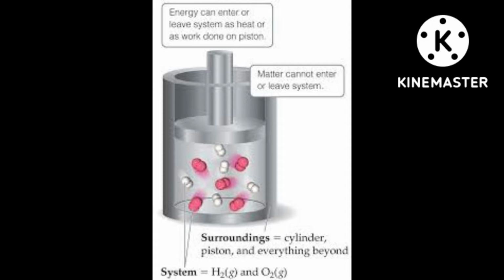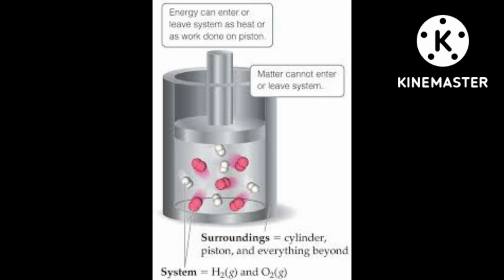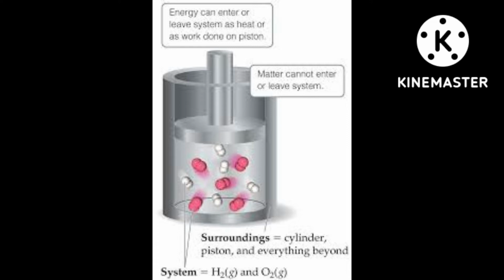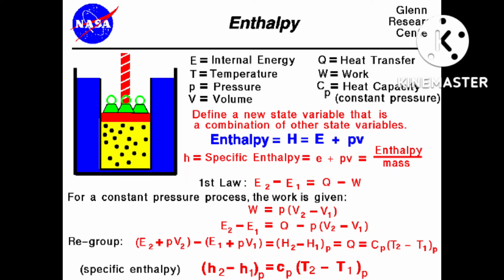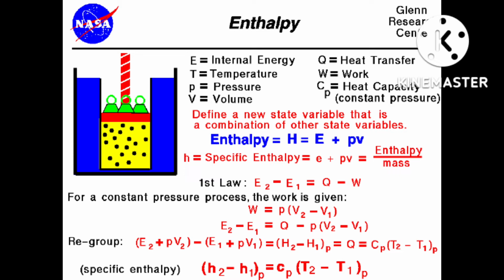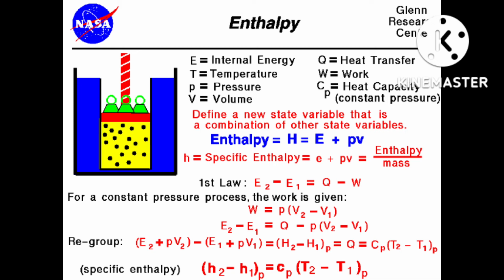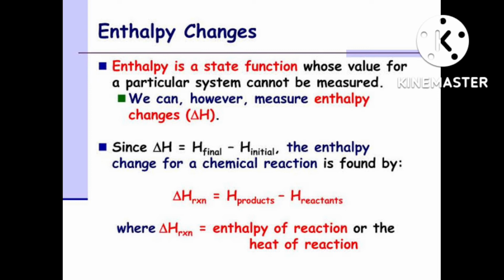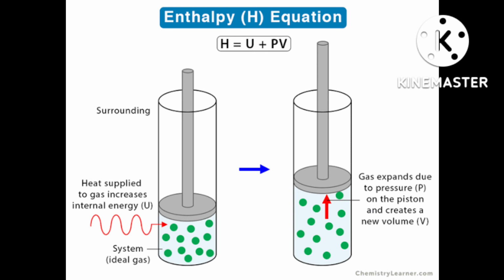CHEM LECT-75 THERMODYNAMICS(ENTHALPY)FOR 11TH, 12TH, IIT, MED, UPSC, CSIR-NET BY PROF.DR.AKS